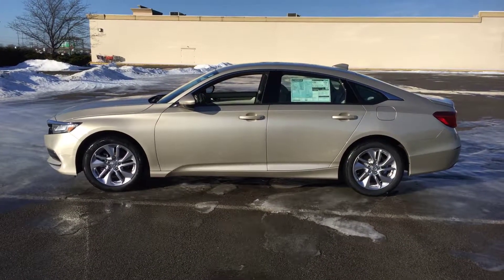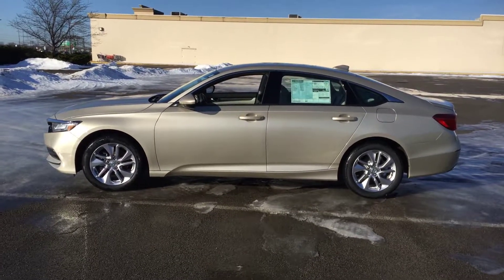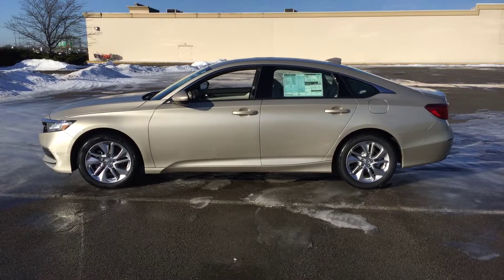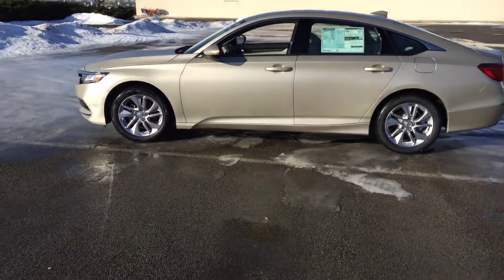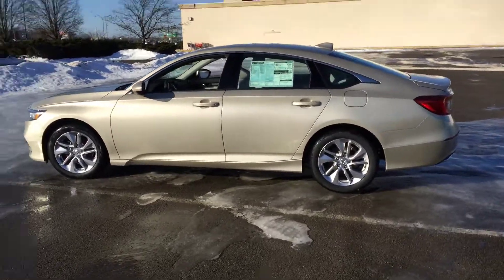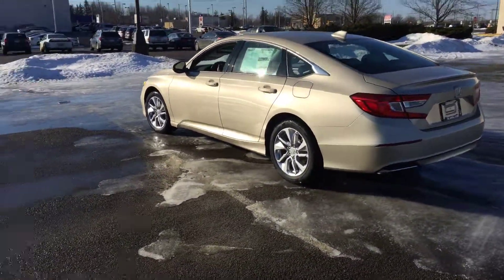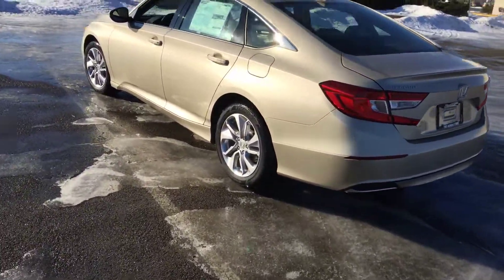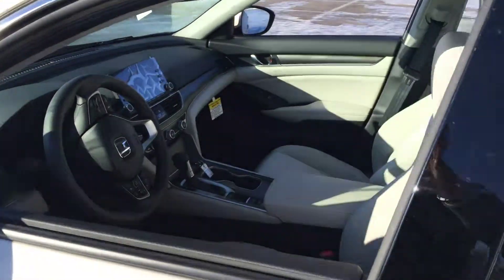February 4, 2019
2019 accord lx sedan